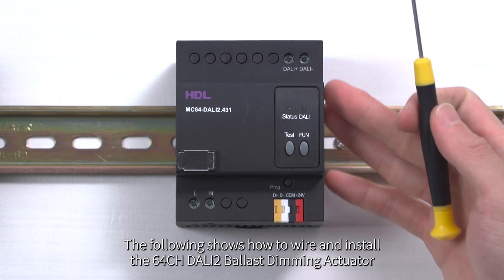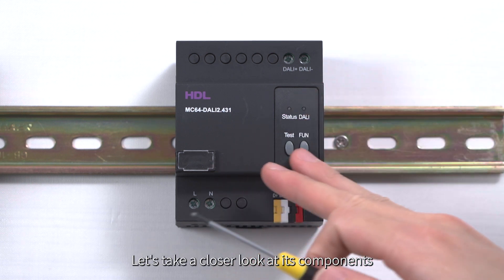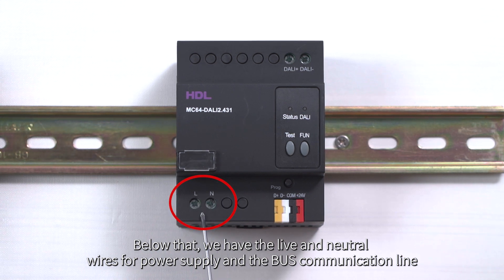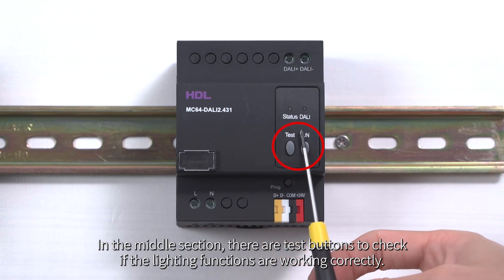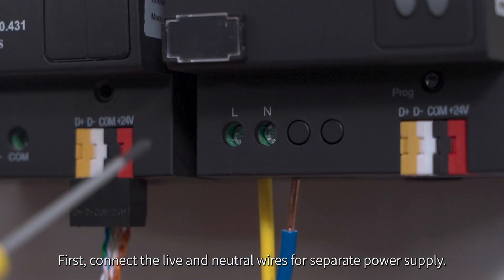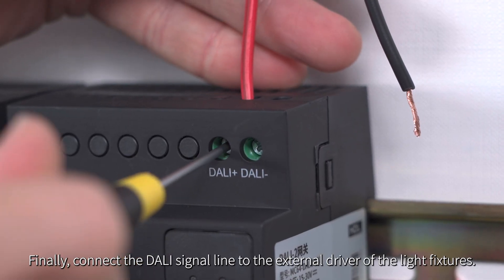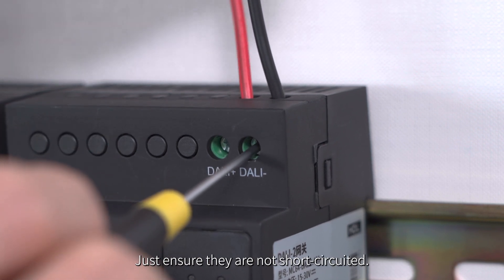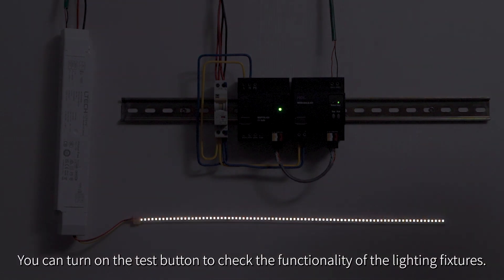19. DALI Gateway Wiring: Advanced Lighting Control in Your Buspro System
Welcome to HDL's comprehensive Buspro wiring tutorial series! In this video, let's learn how to wire the DALI Gateway.